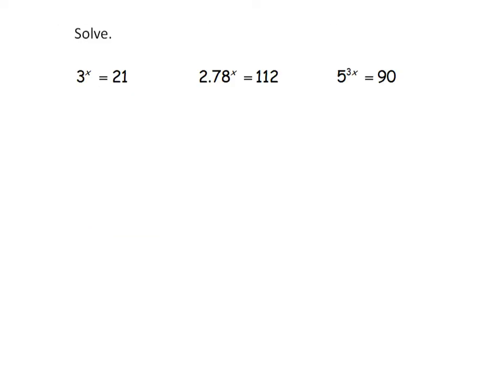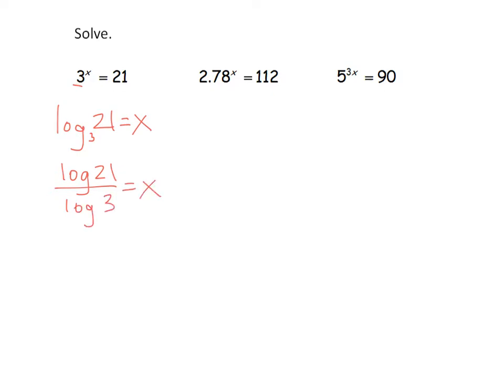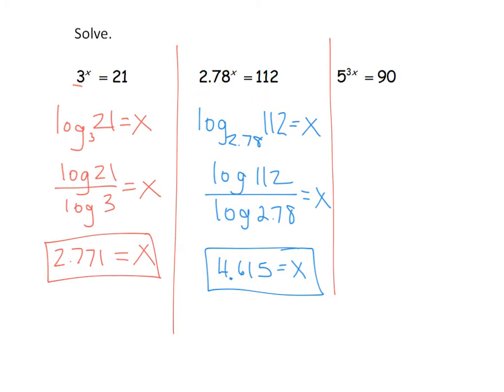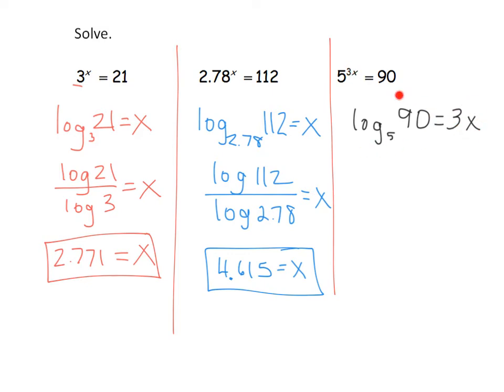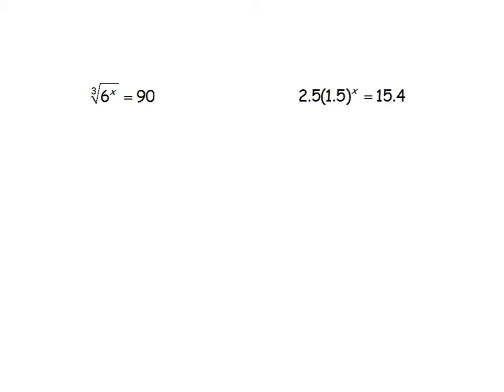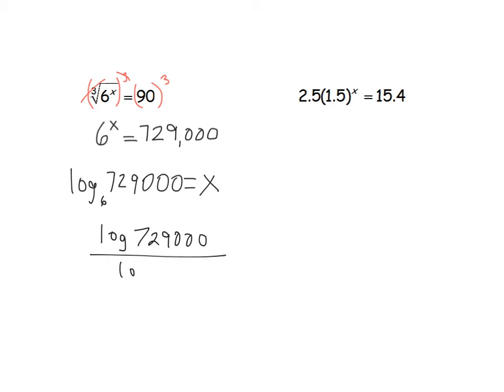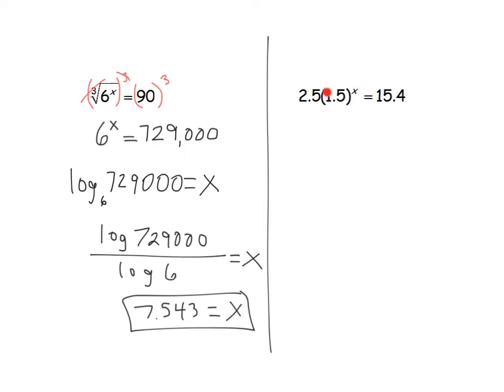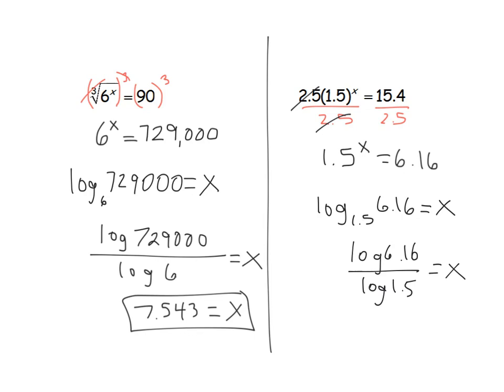Solving Exponential Equations (using logs)